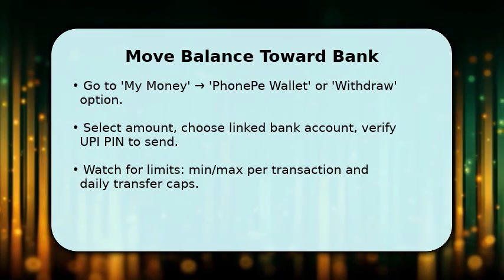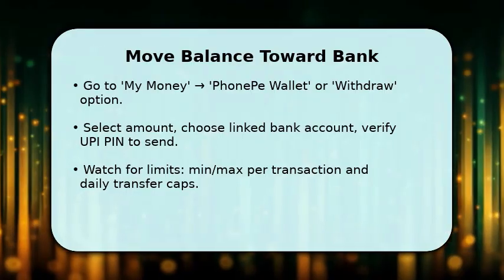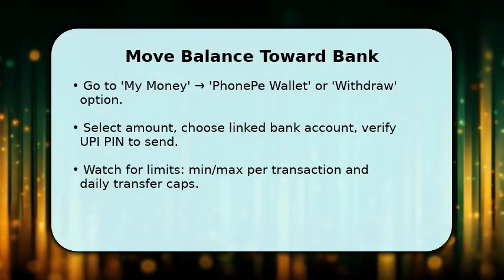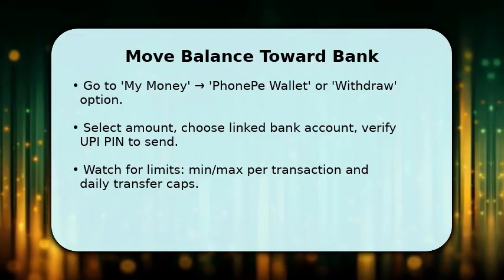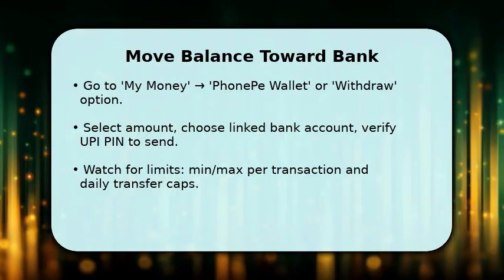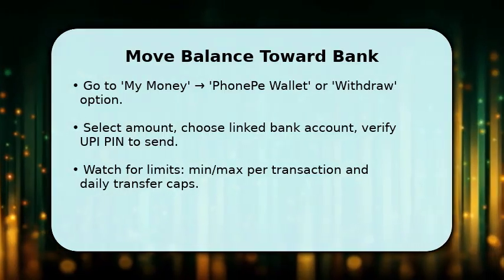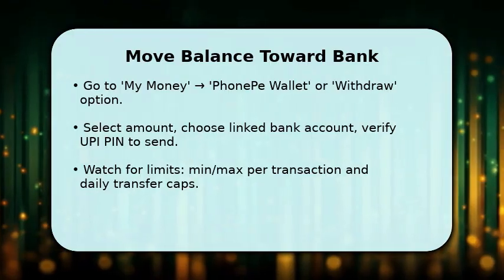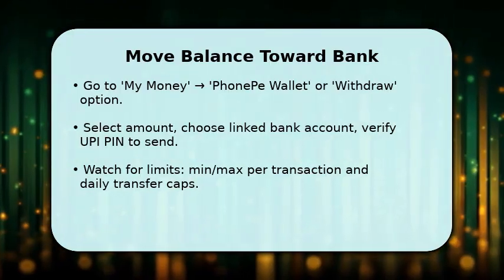How to Get Gift Card Balance Into Bank Account in Phonepe (only Way)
Discover the exclusive method to transfer your PhonePe gift card balance directly into your bank account. This step-by-step guide simplifies the process, ensuring a hassle-free experience for all users seeking convenience in managing their finances.